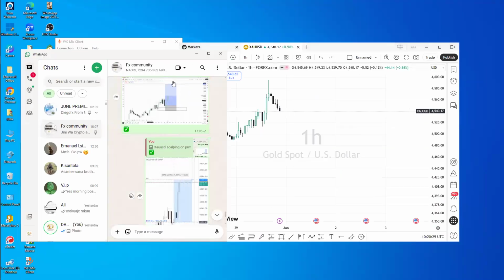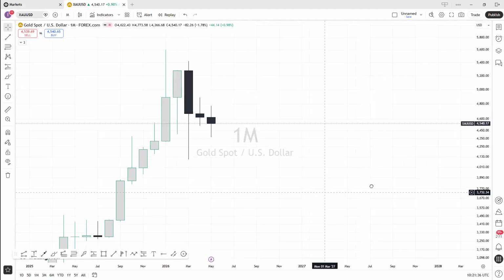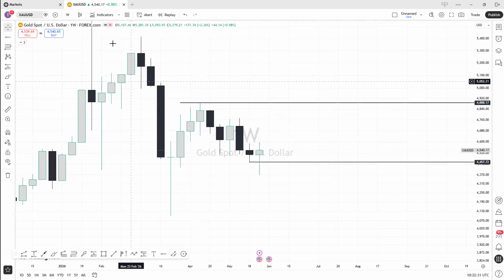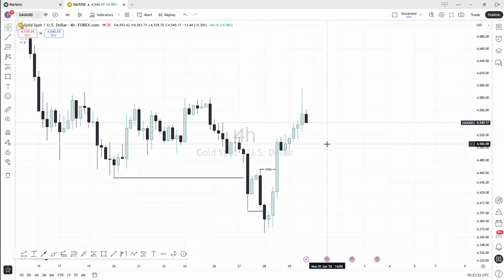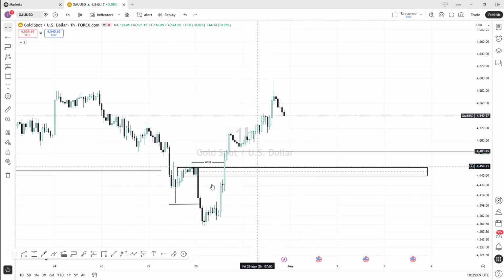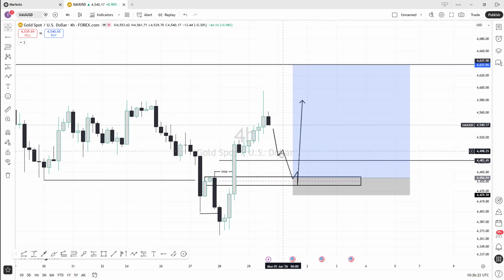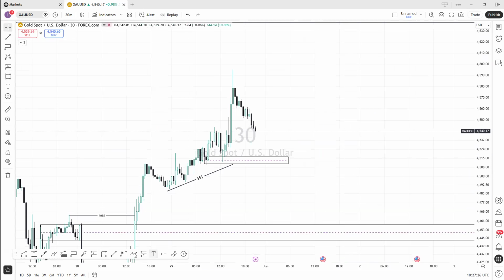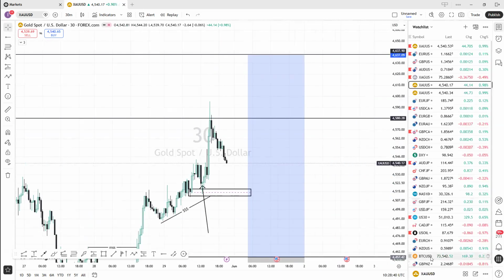XAUUSD TOP-DOWN ANALYSIS FOR JUNE 1-5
That is recommended broker for retail traders and those who possess small capital(minimum deposit is 1$) click link below to register

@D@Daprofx